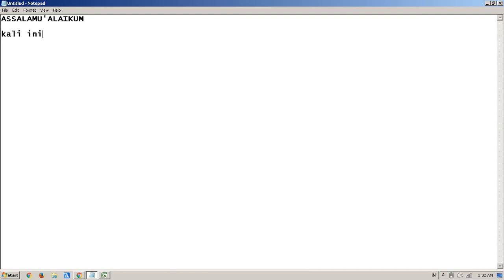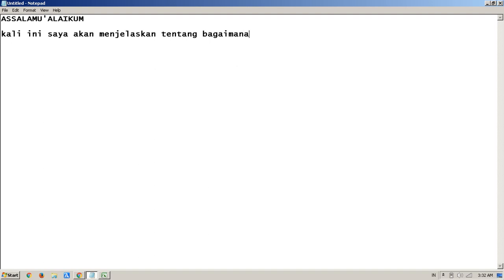cara menggabungkan / menyatukan tabel di microsoft excel dengan cepat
ASSALAMU'ALAIKUM

kali ini saya akan menjelaskan tentang bagaimana cara menggabungkan 2 kolom / baris di excel

1.blok kolom/baris yang kita inginkan
2.pilih marge & centre

wassalamu'alaikum :)